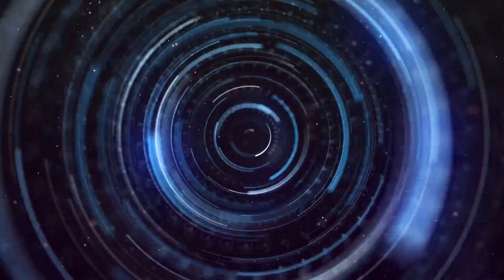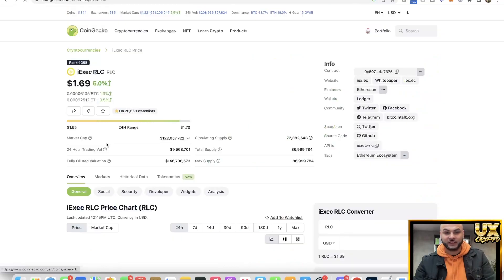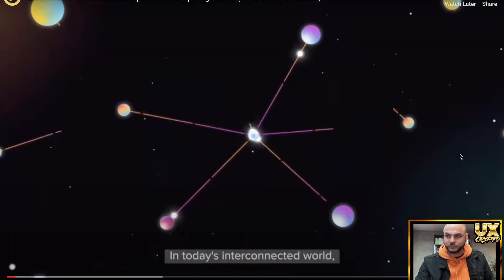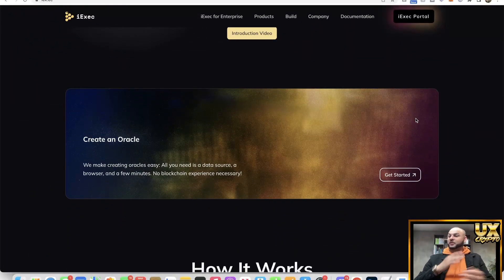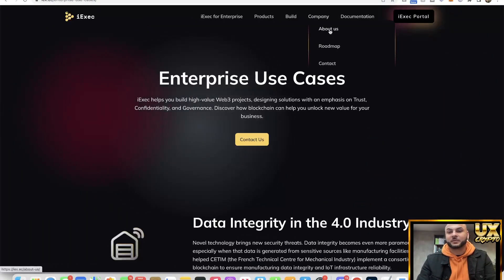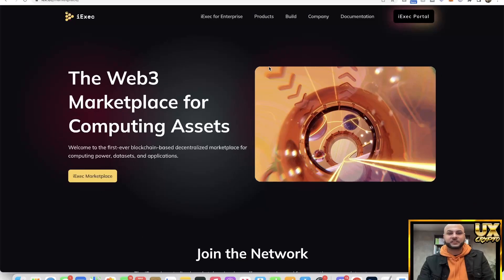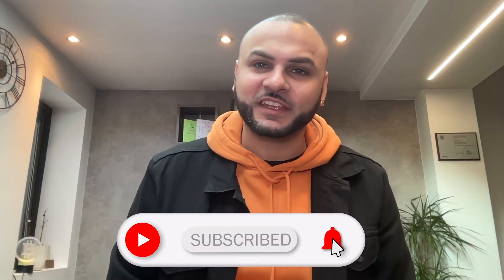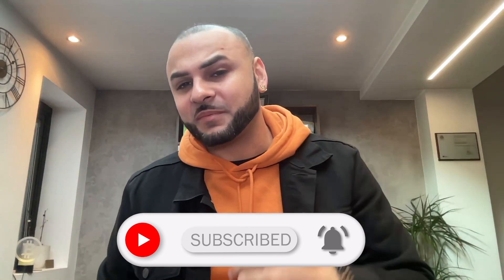Make money with A.I Crypto in 2024 - iExec RLC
In this video, we'll be taking a deep dive into iExec RLC, a decentralized cloud computing platform that uses blockchain technology to provide secure and efficient data processing services.

iExec RLC's goal is to revolutionize the way we think about cloud computing by leveraging the power of blockchain to create a secure and decentralized infrastructure that is both faster and cheaper than traditional cloud computing solutions.

In this review, we'll explore the technology behind iExec RLC, its team and partnerships, and its potential for growth in the crypto market. Additionally, we'll give our price prediction for iExec RLC based on our analysis of the project's fundamentals and market trends.

If you're interested in learning more about iExec RLC and its potential as a crypto investment, be sure to watch this video in its entirety.